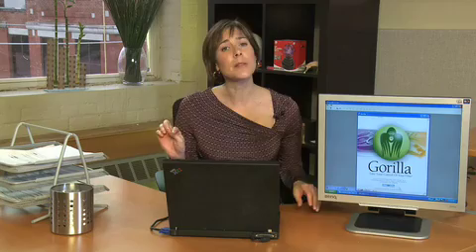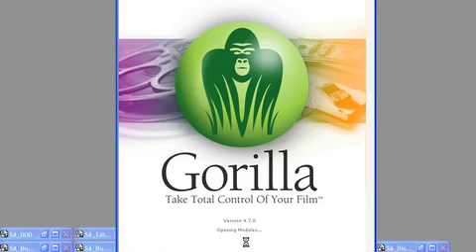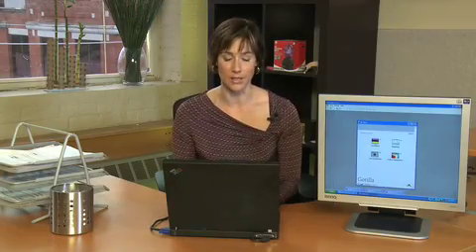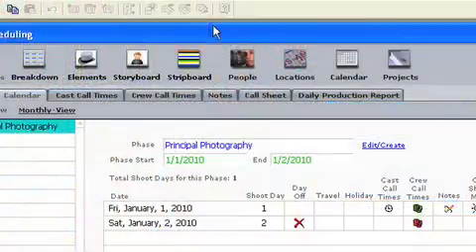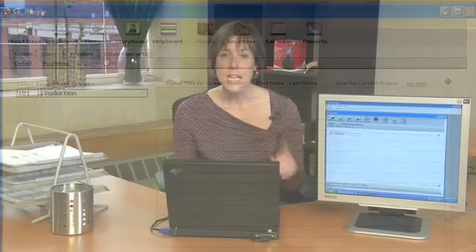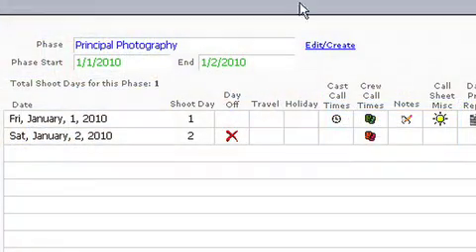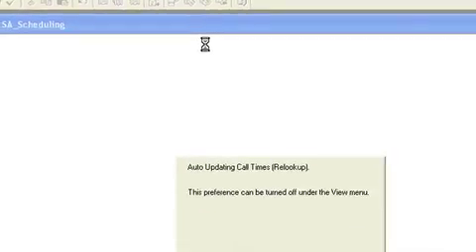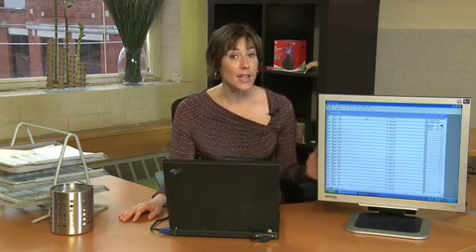Taking on the major film studios with Gorilla Software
Miss Download takes a shot at the 800-pound gorillas of the movie industry by organizing her own independent film using Gorilla Software. This powerful software helps you to organize your independent film by taking care of everything from scheduling to storyboarding. A Internet video series by butterscotch.com.